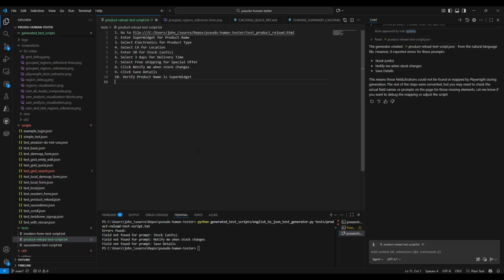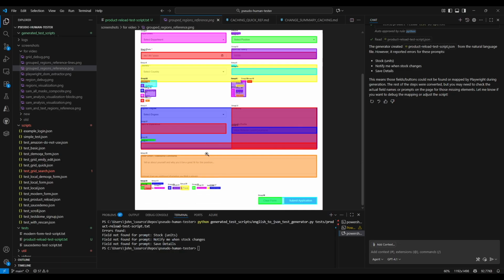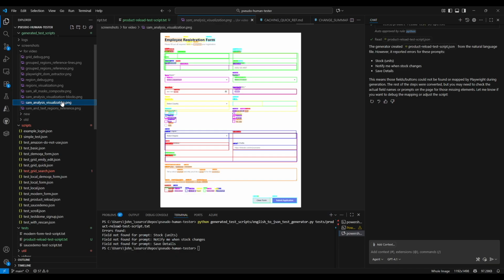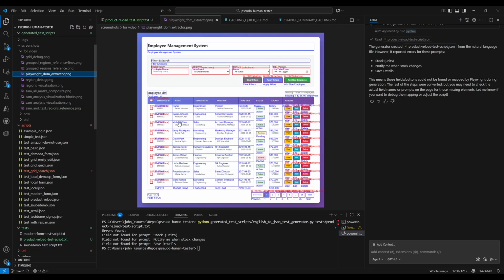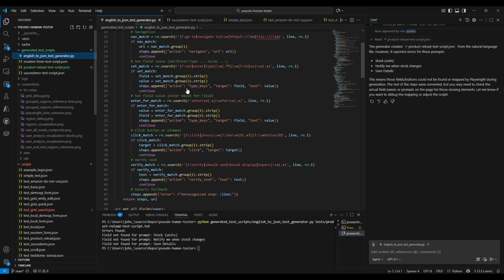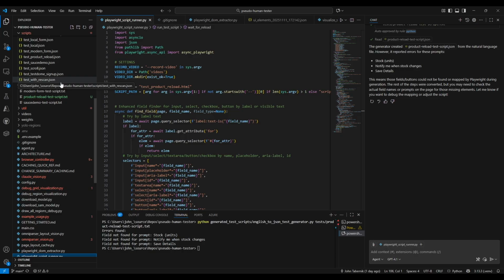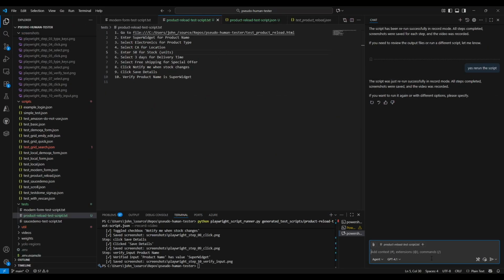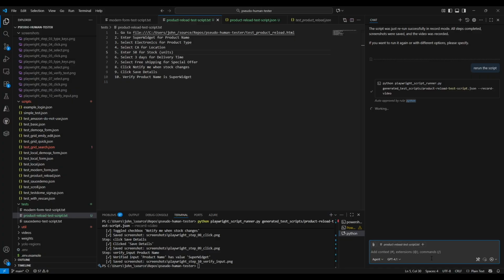Playwright/AI automated testing demo (quick overview)